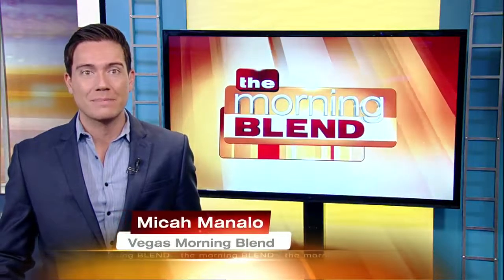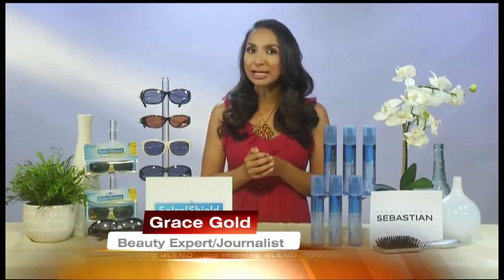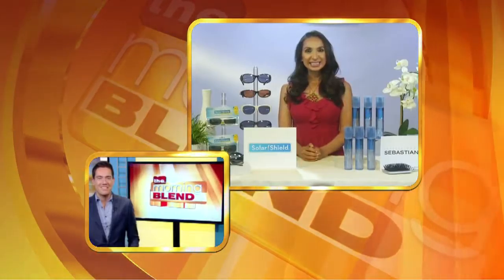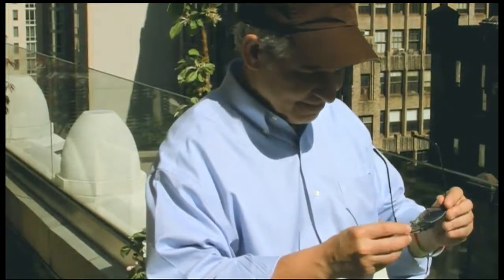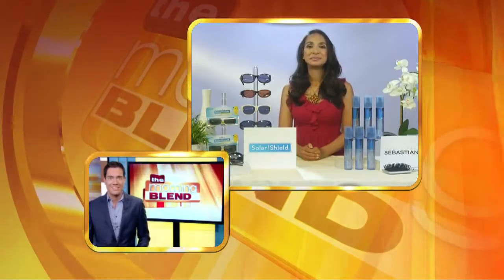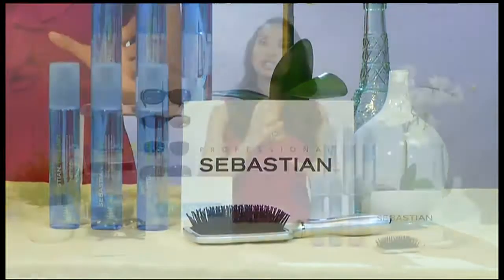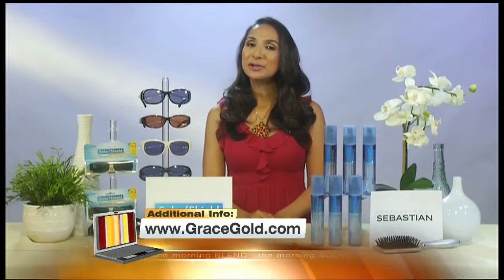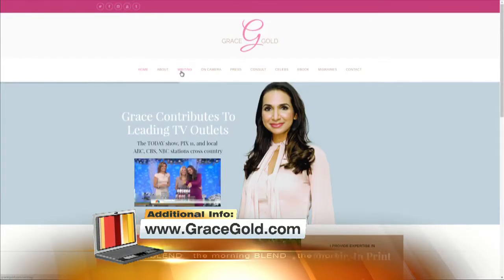Stay Cool In The Summer Heat 7/5/16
Whew! It is a scorcher out there! While the triple-digit temps might be testing your patience, it is doing a number on all of us physically! Grace Gold has some tips that'll help us keep our cool this summer!